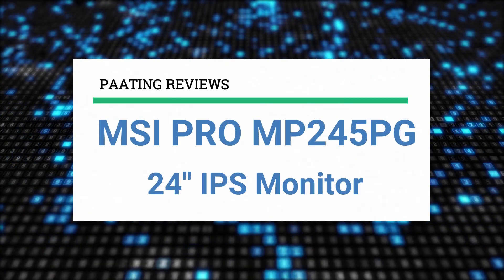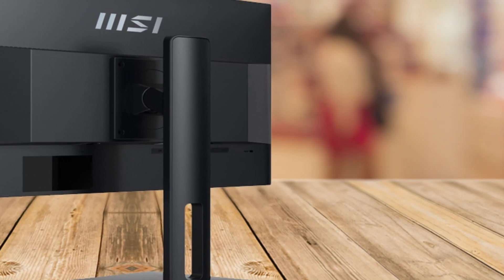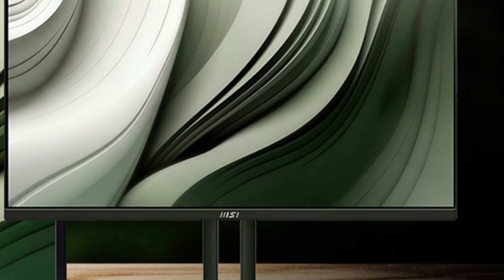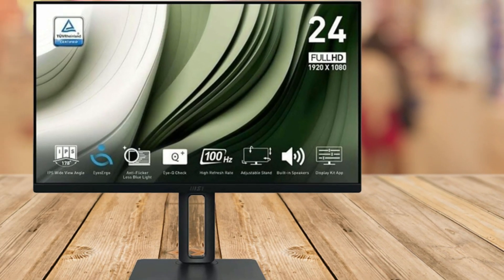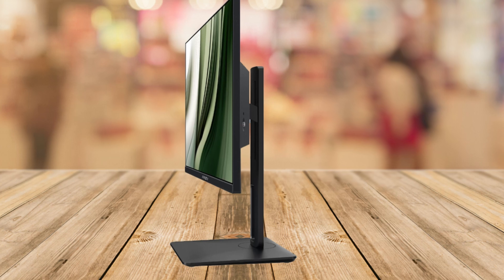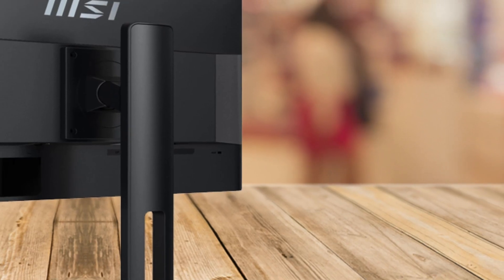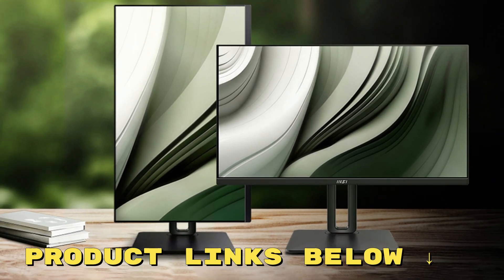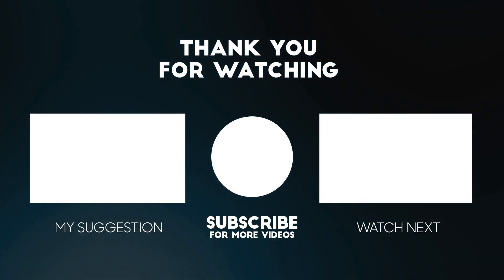MSI PRO MP245PG 24 inch IPS Monitor ✅ Review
Get This IPS Monitor:
Amazon (US)
Amazon (CA)
Amazon (UK)

► PRODUCT DETAILS ◄